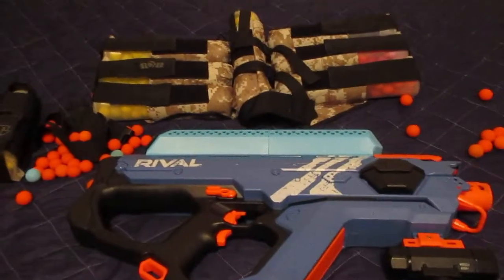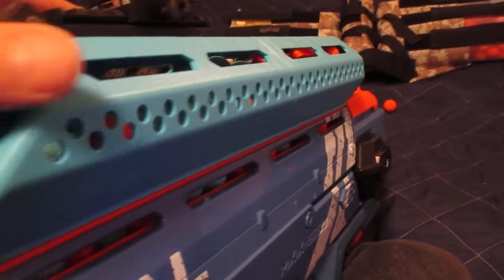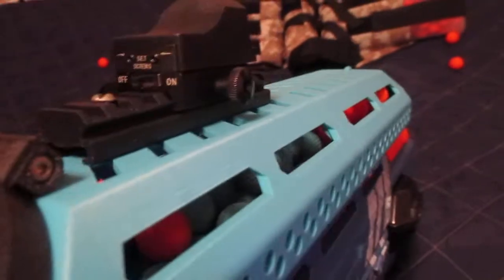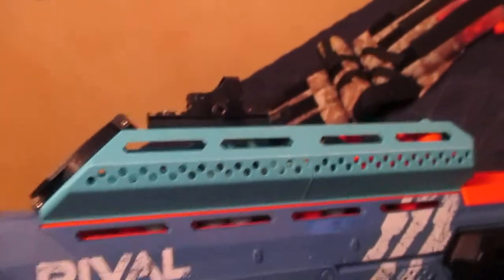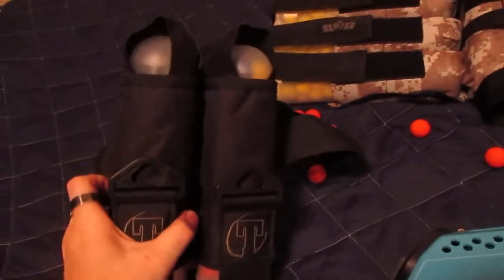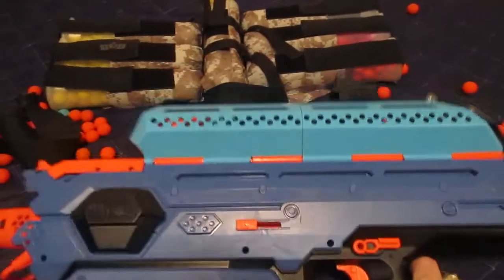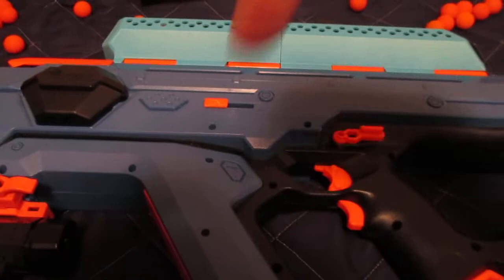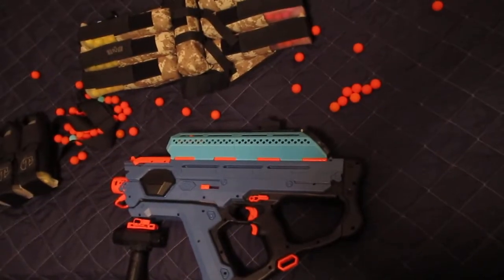(NERF MOD) Rival Perses Extended Hopper w/Optic and Loadout!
Ideal upgrade for the Rival Perses with higher ammo capacity!

Rival Flashlight/Grip:

Red Dot Sight: